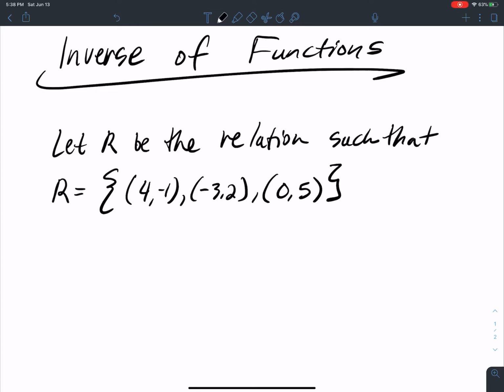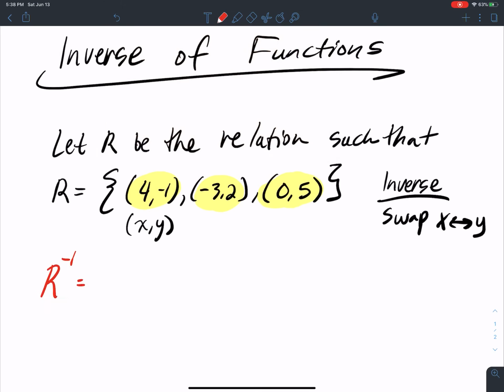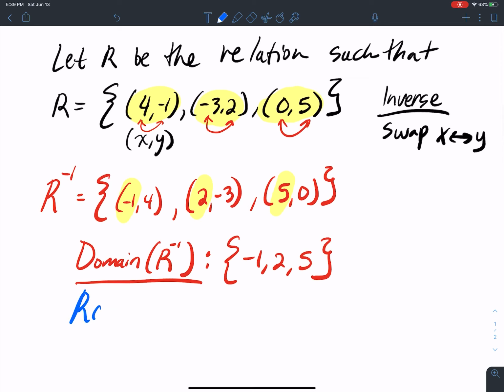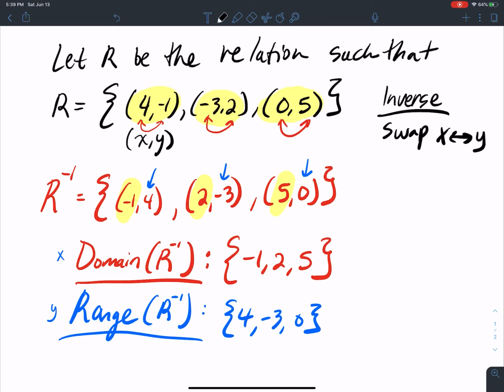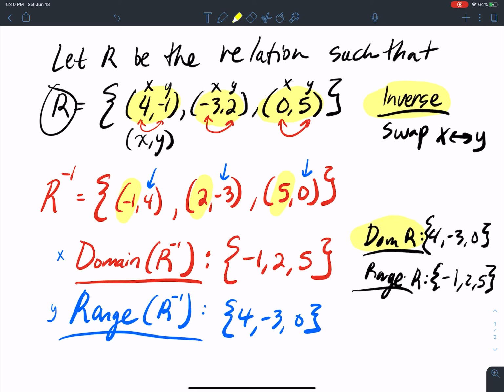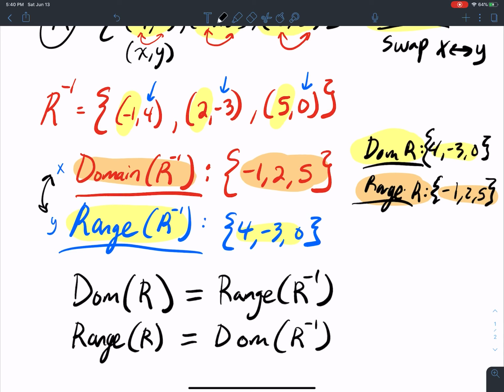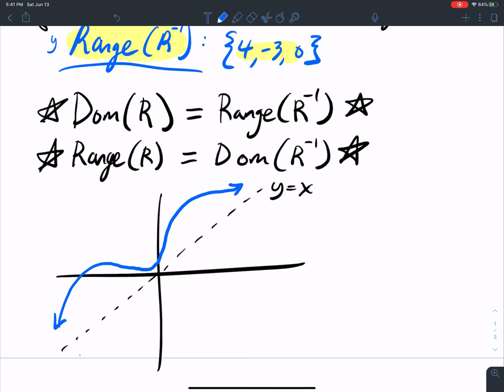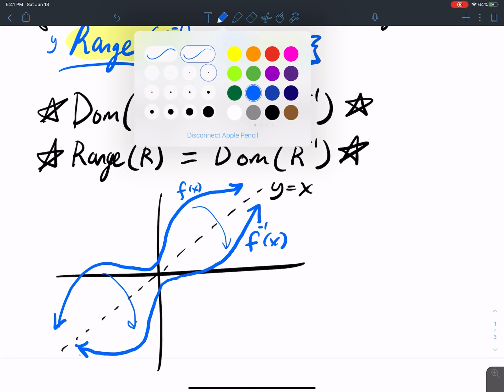3.7.1 Inverse Of A Relation (Swapping X and Y) The Relationship Between Dom & Ran of F and F-Inverse